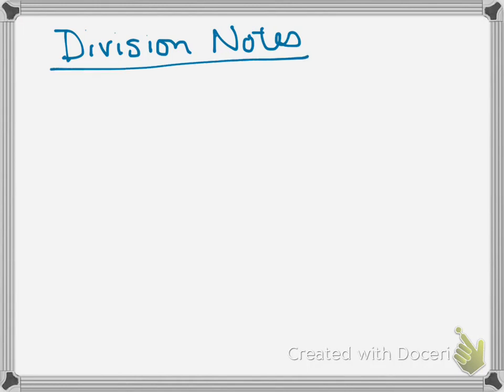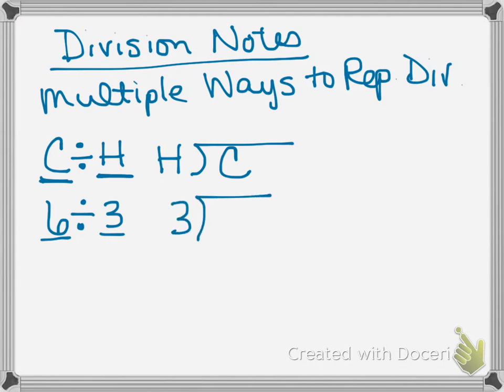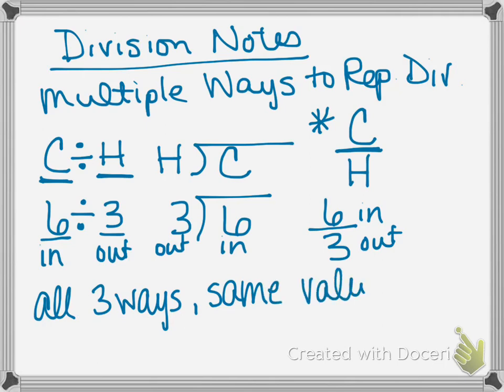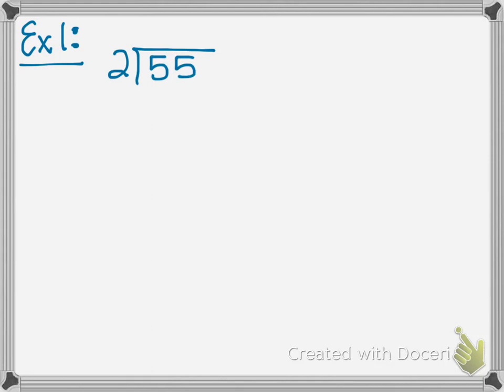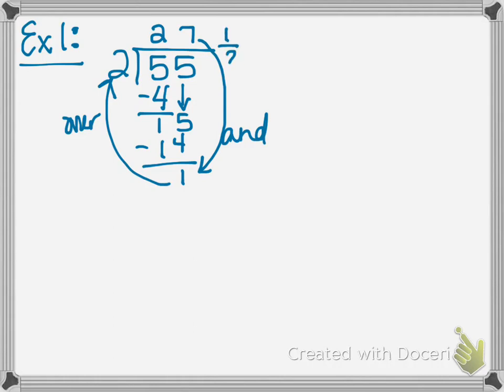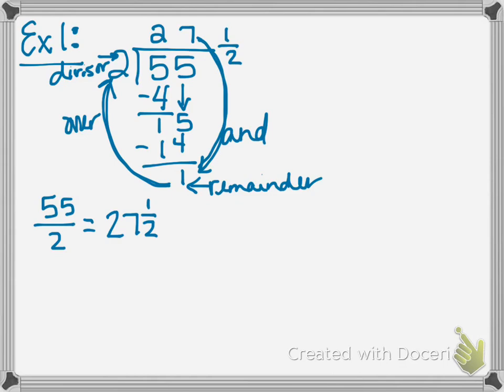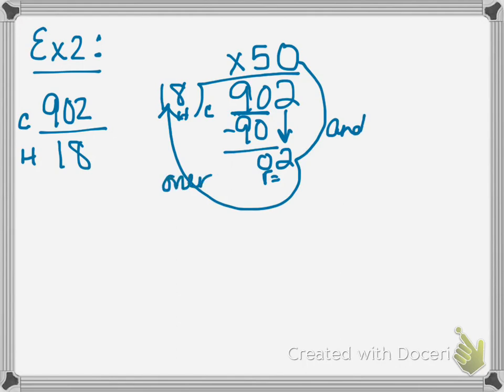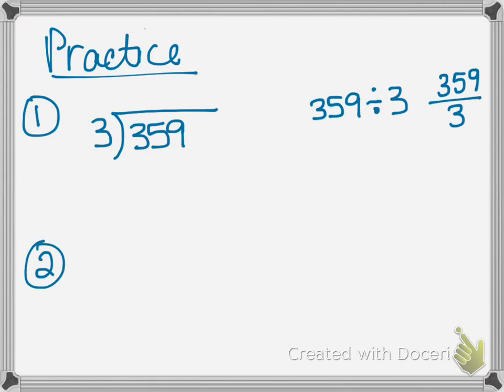6th Division Notes